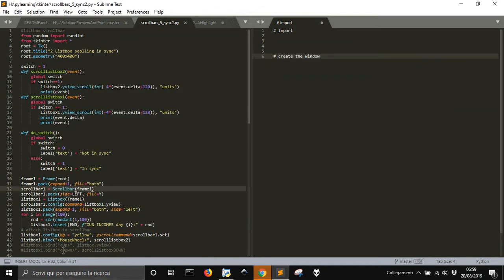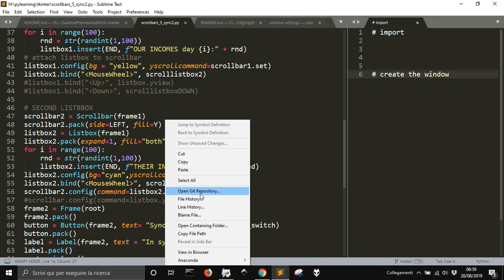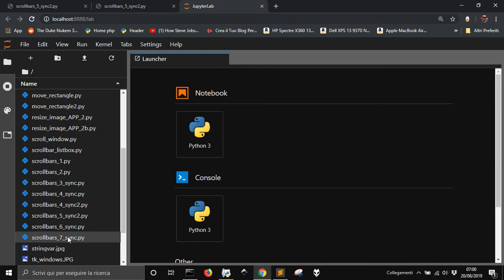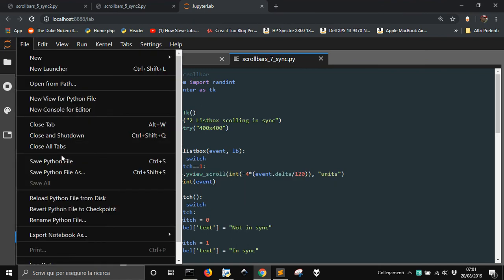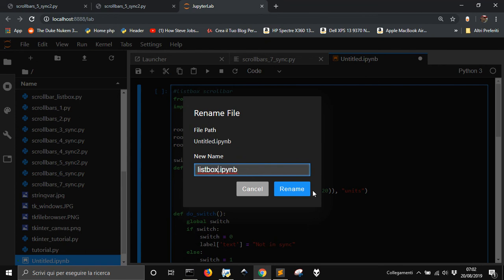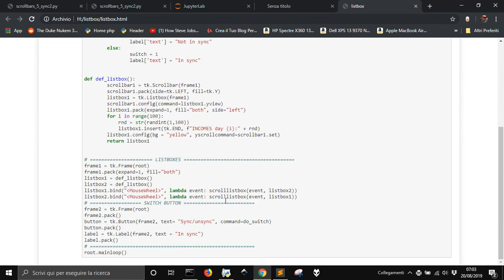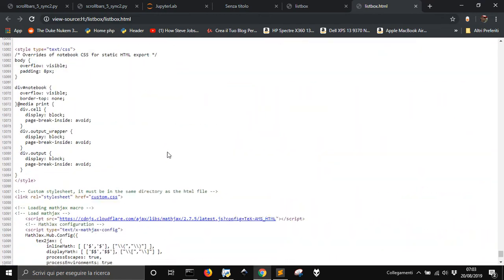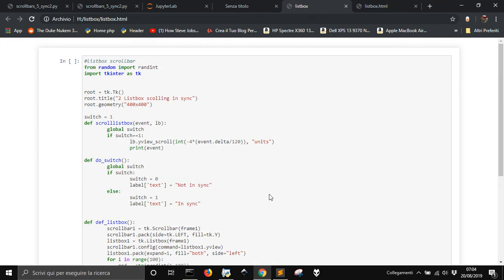Print code in color from Sublime Text... can I?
How to print from Sublime... my way